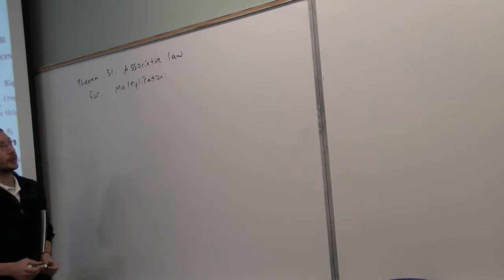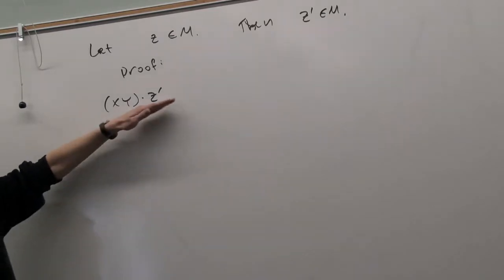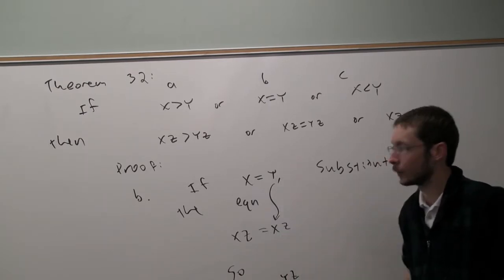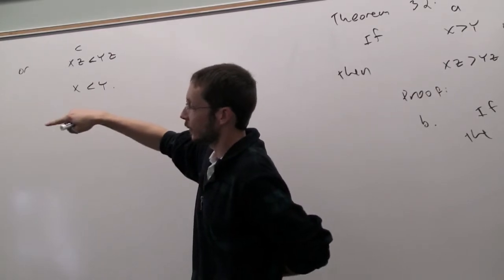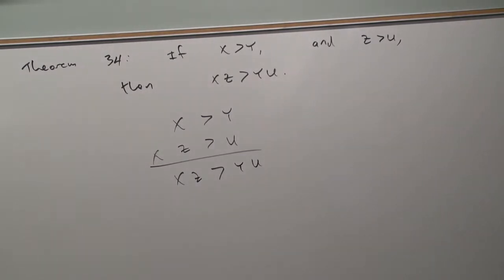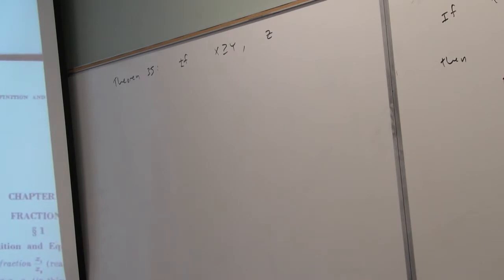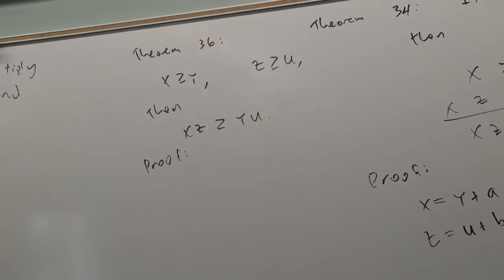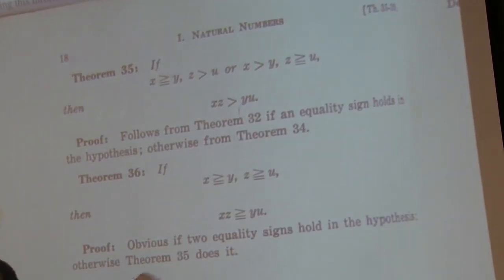Landau Lecture 8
8th in a series of lectures from Edmund Landau's "Foundations of Analysis".  We covered a couple of basic theorems related to the natural numbers.